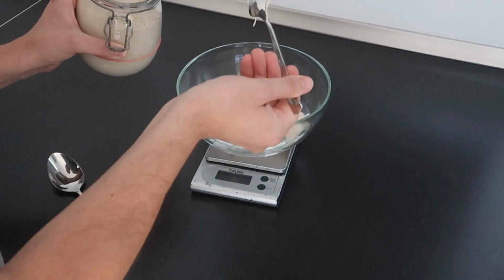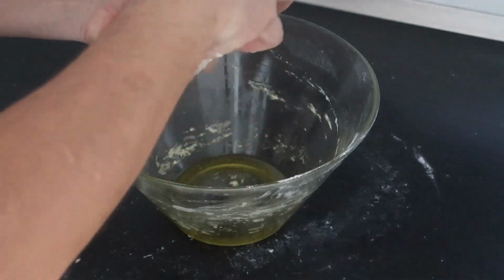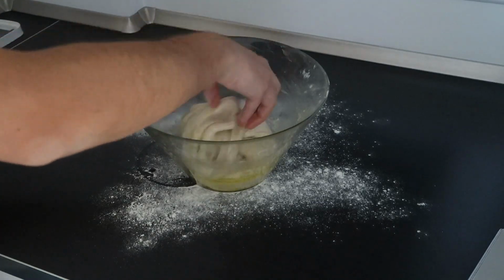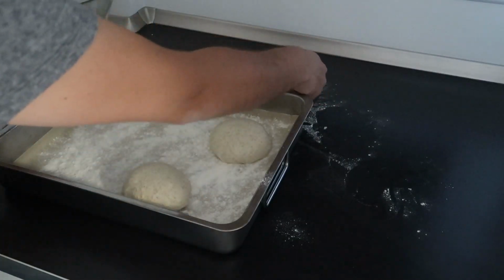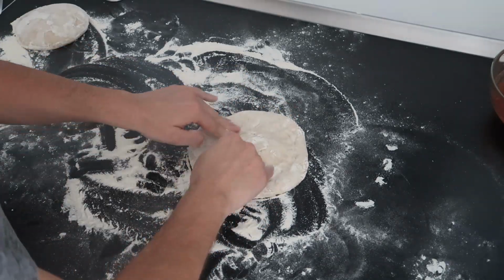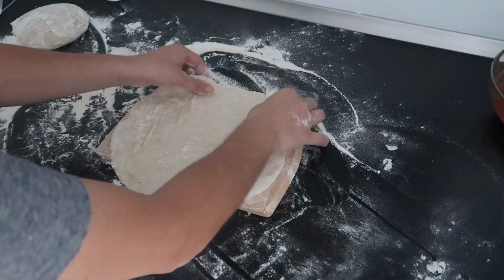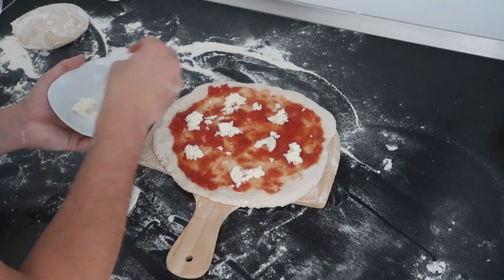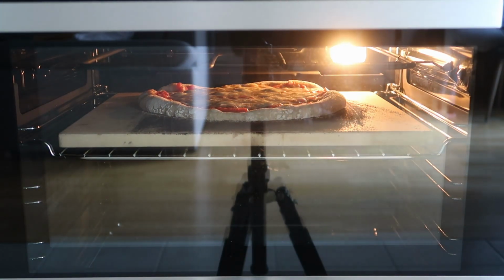Homemade Sourdough Pizza.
Everybody loves Pizza!!
Home made sourdough pizza. There are thousand recipes of pizza this is my version ugly to look but tasty to eat.

Ingredients:
- 200 g mature sourdough starter
- 310 g water
- 450 g all purpose flour
- 80 g whole grain flour
- 15 g salt

Method
- combine all ingredients together
- let it rest 1 hour
- divide the dough in 4 pieces
- let them rest at room temperature for 4 hours
- transfer them in the fridge and let them rest for at least 16 hours
- the next day let them rest at room temperature for 2 hours

Cooking time
- 7 - 8 minutes in a static oven at 250°C.